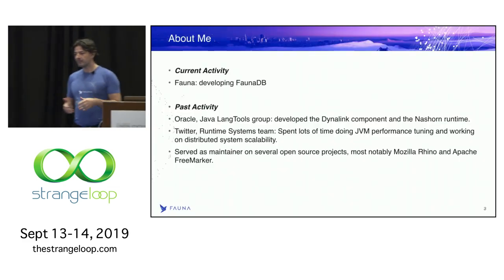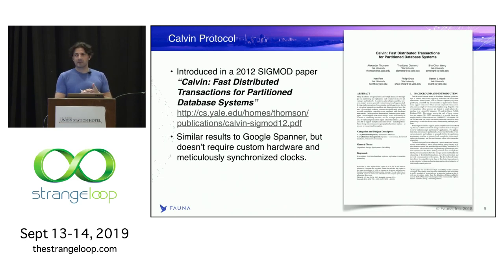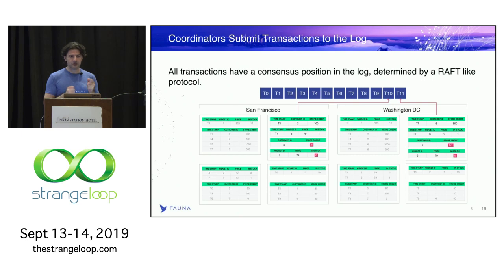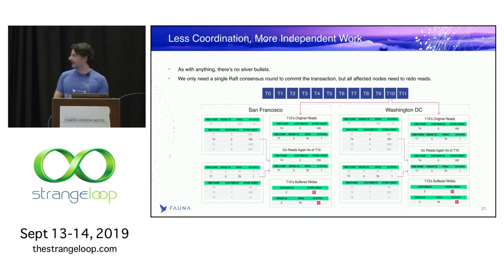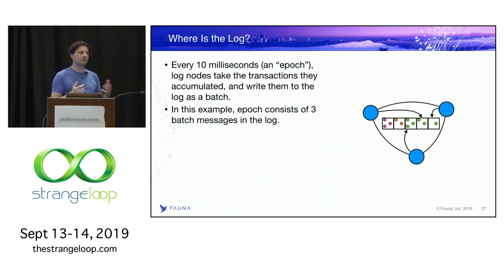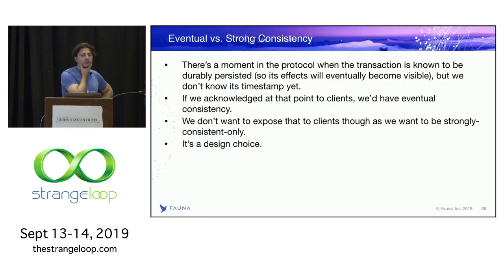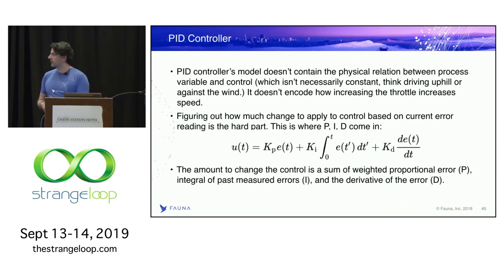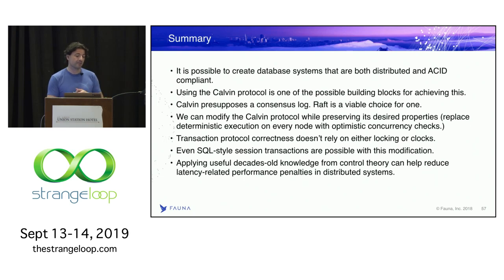"Makings of a Modern ACID Compliant Distributed Database" by Attila Szegedi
There's plenty of distributed databases on the market these days. There's only a few that are both distributed and provide ACID guarantees. In this talk, I'll be shedding light on some of the more interesting aspects of the internal design of FaunaDB, one such database that I also happen to work on. We'll look at Calvin, the protocol that ensures deterministic transaction application in a distributed environment with very little coordination (much less than two- or three-phase commit protocols.) We'll see how we can scale Calvin for throughput. We'll look at how you can make a distributed transaction system independent of clocks. (It's never good to have a distributed system depend on clocks for correctness, yet many databases do. This one does not.) We'll talk about how you can take a correctly operating database and make it fast too with judicious application of control theory: into what points of the system can you plug in either a PID controller or a Kálmán filter to further reduce latencies. We learned (and are still learning) a lot while implementing FaunaDB, and in this talk, we want to share some of what we learned so far with you!

Attila Szegedi
Fauna Inc.

Attila Szegedi is most noted as an alumnus of both Twitter and Oracle's Java LangTools group. At Twitter, he worked on Twitter's large-scale infrastructure's JVM performance problems. At Oracle, he was driving the development of the jdk.dynalink package and was part of the team that created the Nashorn JavaScript runtime. Outside of paid work, Attila used to be a major contributor to open source projects such as Apache FreeMarker and Mozilla Rhino. Somehow every project he takes upon ends up being either a distributed system or a language runtime. With him currently working on many aspects of FaunaDB, he might've finally stumbled across a project that is both of these things at the same time. Attila is a Java Champion, a two-time Java One Rock Star, and this will be his third time having the honor of speaking at Strange Loop.